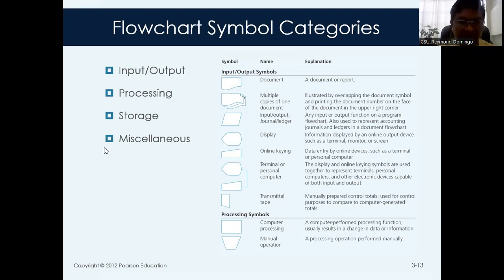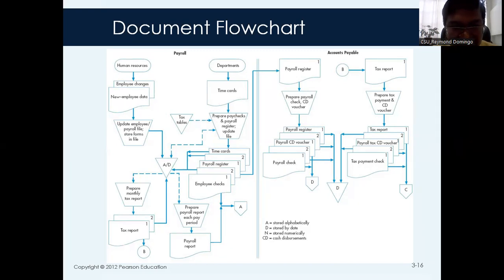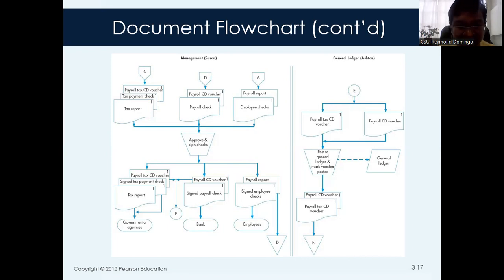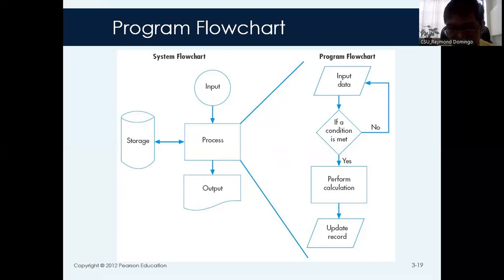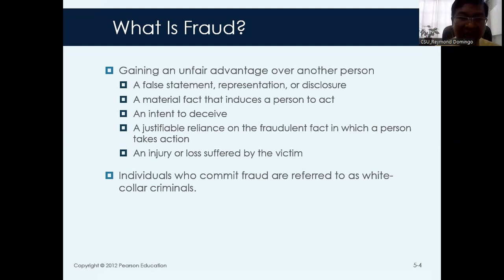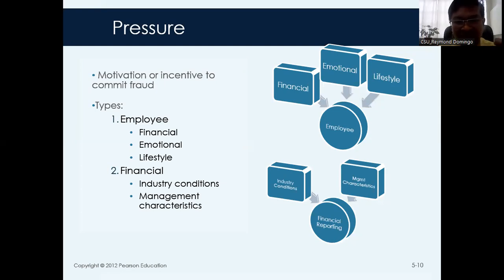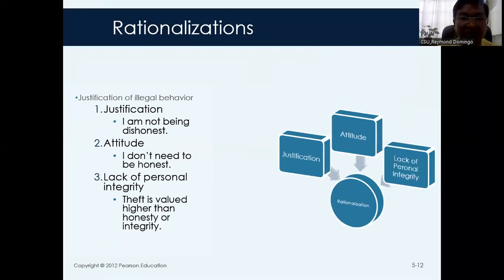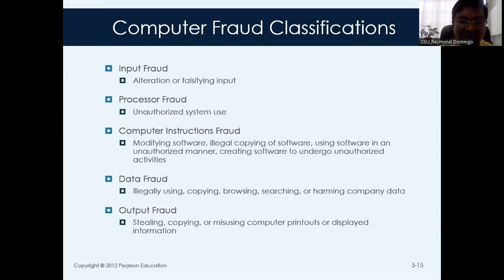Computer Fraud - Part 1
In this captivating lecture on computer fraud, attendees will embark on a journey through the intricate world of digital deception. Through insightful analysis and real-world examples, participants will gain a comprehensive understanding of the various forms and techniques of computer fraud, ranging from phishing and malware attacks to identity theft and financial fraud schemes.

The lecture will delve into the motivations driving cybercriminals, shedding light on the psychology behind their actions and the economic incentives that fuel their activities. Attendees will learn about the evolving landscape of cyber threats, including emerging trends and innovative tactics employed by fraudsters to exploit vulnerabilities in digital systems.

Moreover, the lecture will equip participants with essential strategies and tools for detecting and mitigating computer fraud. From robust cybersecurity protocols and cutting-edge technologies to behavioral analytics and fraud detection algorithms, attendees will discover effective methods for safeguarding against malicious activities and minimizing the risk of financial loss and reputational damage.